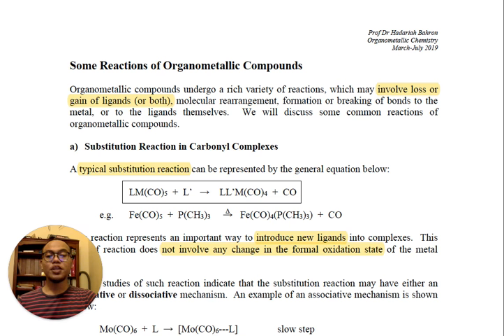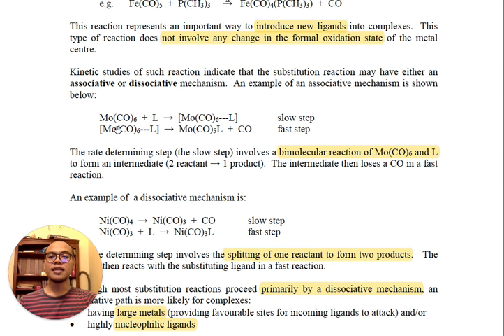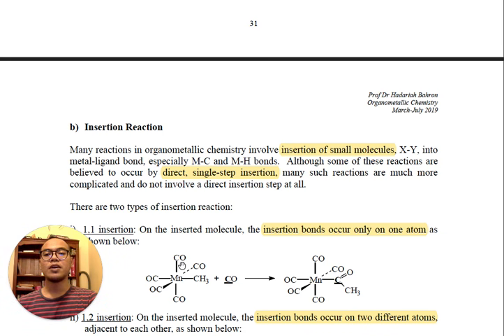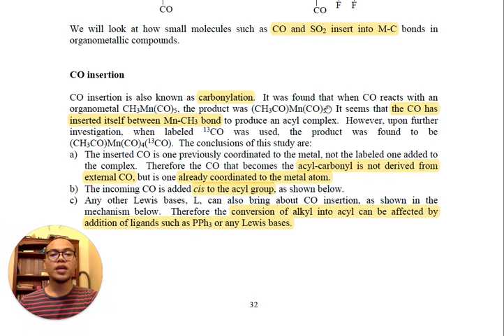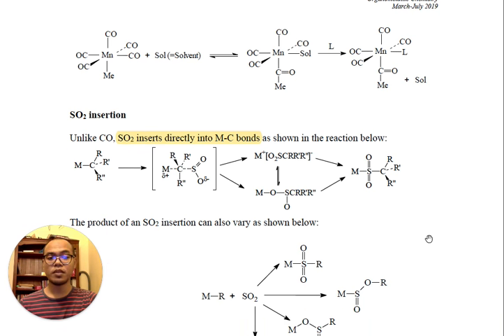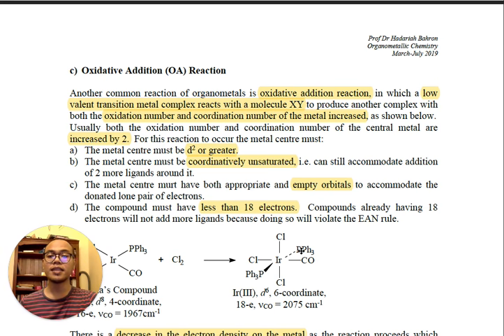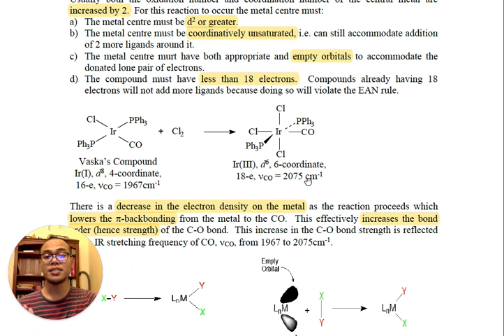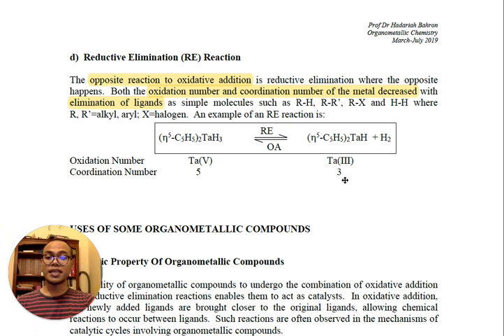CHM676- Organometallic Chemistry (Some Reactions of Organometallic Compounds)